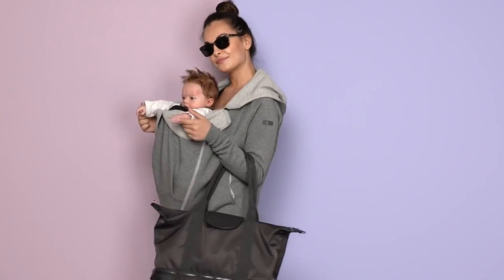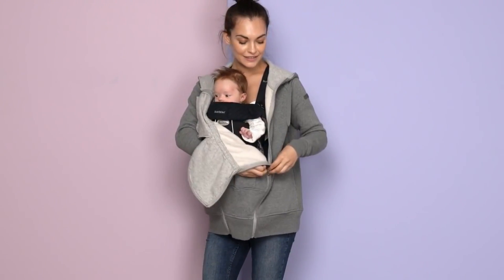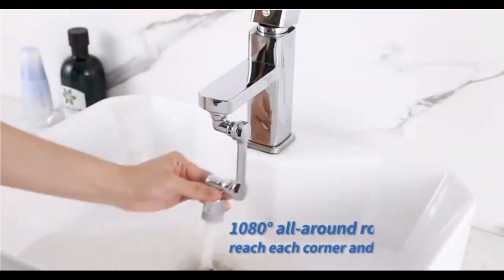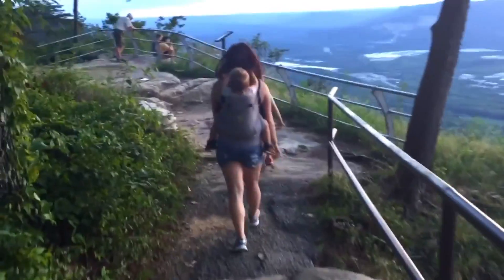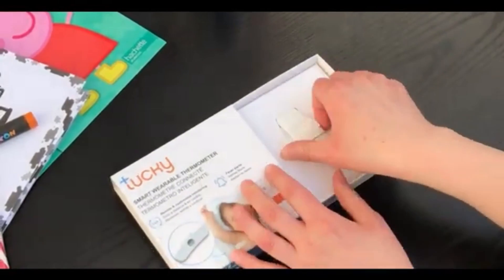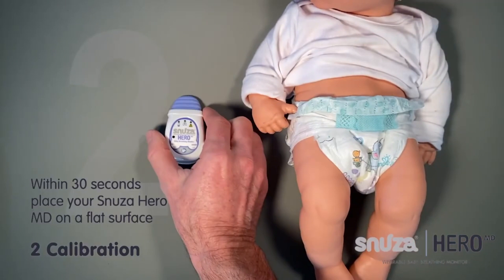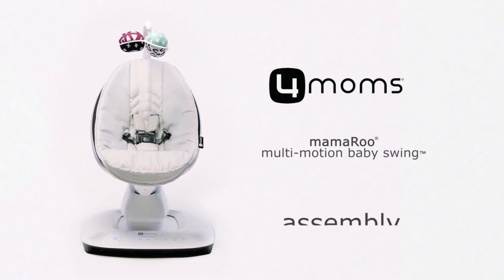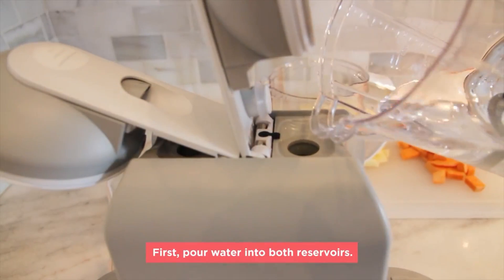The Best Baby Gadgets to Help Parenting Easier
‘‘Your first breath took ours away!!!’’ Yes, we are talking about babies and new parents. Being a parent of a baby is the most heavenly feeling in this world. After all, you have created a brand-new life. Being a parent of a cute bundle of joy completes you in a thousand ways. The joy and warmth of parenthood can not be described in a few words.

But parenting is not only about happiness. It comes with significant responsibilities and changes your life for the rest of your life. Once your baby arrives, you will have many questions about the feeding and health of your infant. You have to plan your schedule as per your baby’s needs and routine. Sometimes, parenting is burdensome and hectic. But, of course, it is more stressful for first-time parents, and they deserve all the help they can get. Here are We’ve partnered up with them to share deceptively smart baby Gadgets that make new parent life a little (and sometimes a lot) easier.

★★★ You can also watch the Following Related Videos on Tech Nights ★★★